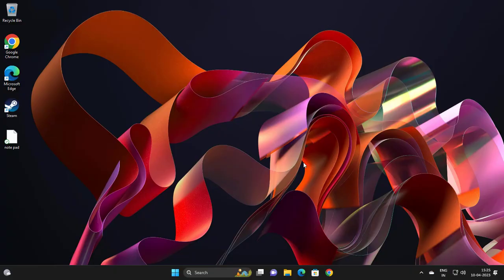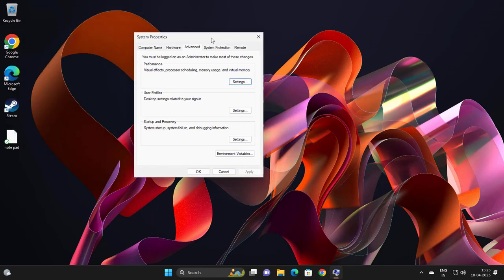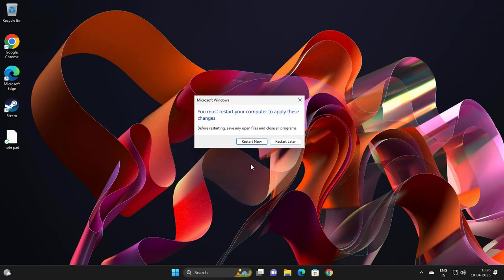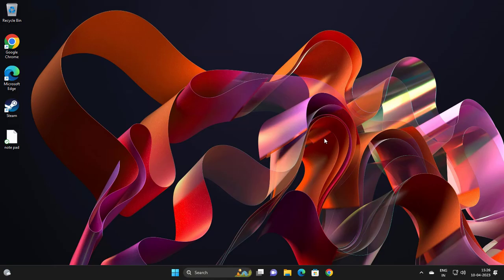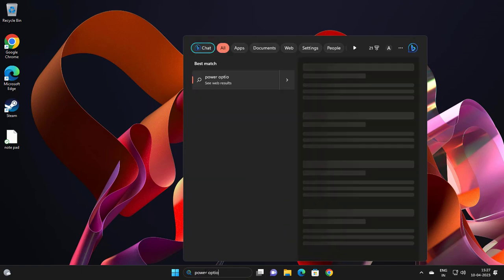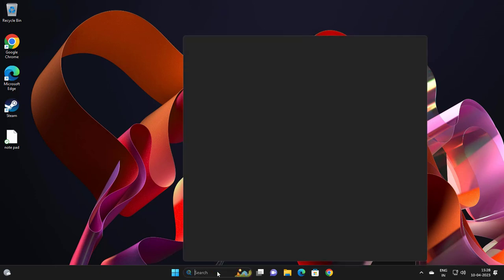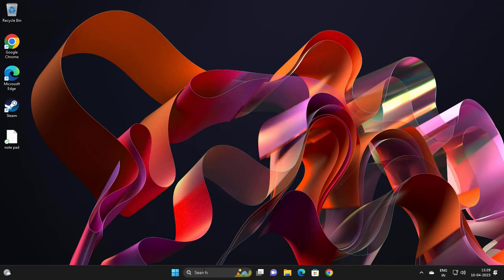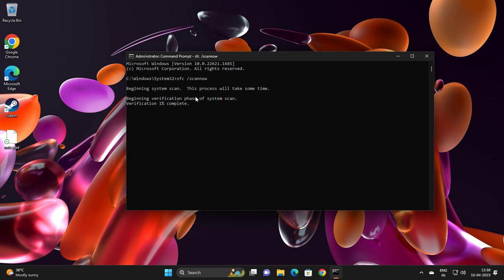Fix System and Compressed Memory High CPU, RAM, Disk Usage in Windows 11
Issues addressed in this tutorial:
system and compressed memory high cpu usage